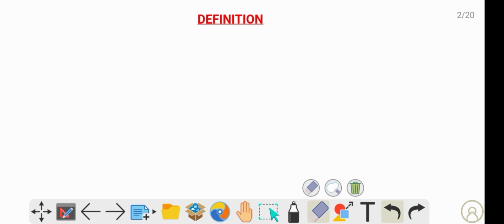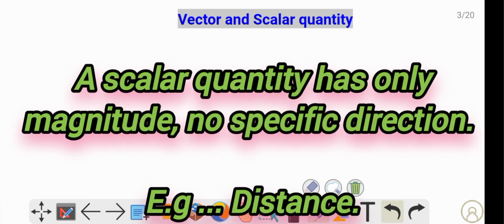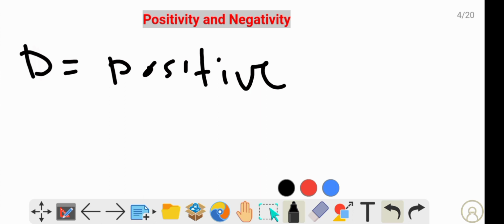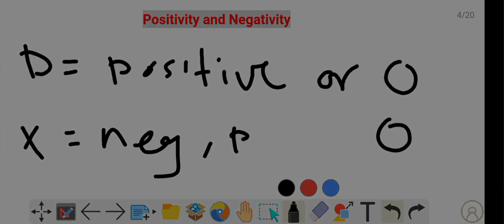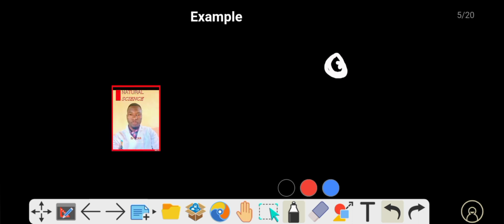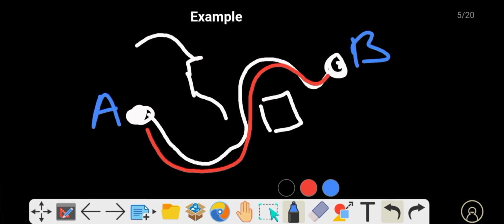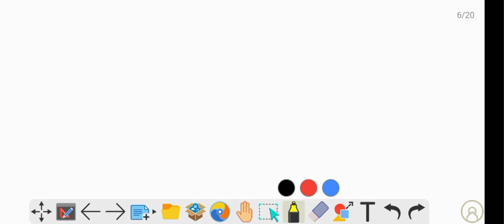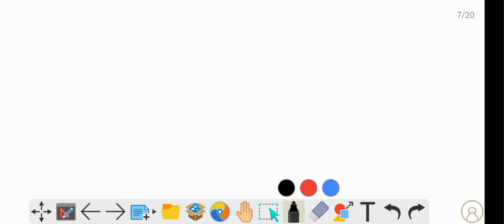DIFFERENCES BETWEEN DISTANCE AND DISPLACEMENT. GCSE SCIENCE (5124)@PEARSONSIKALONZO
DISTANCE AND DISPLACEMENT, THE DIFFERENCES.@PEARSONSIKALONZO